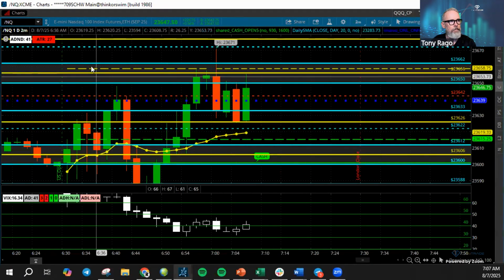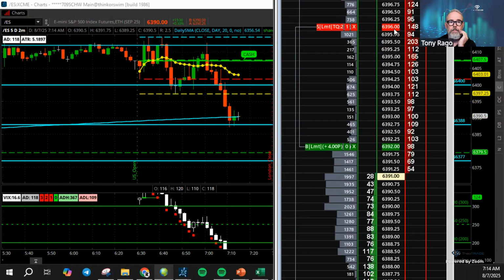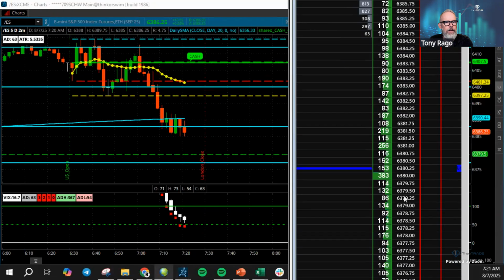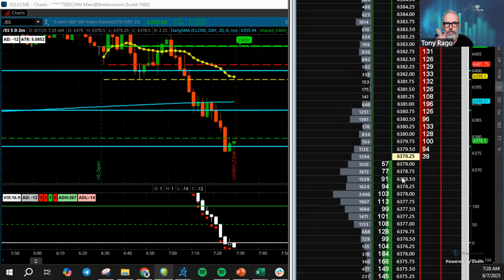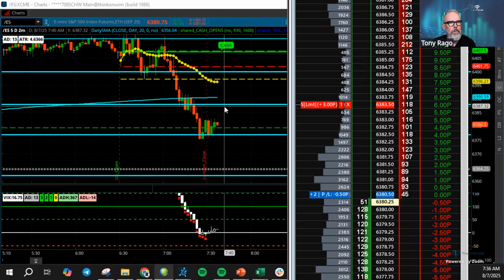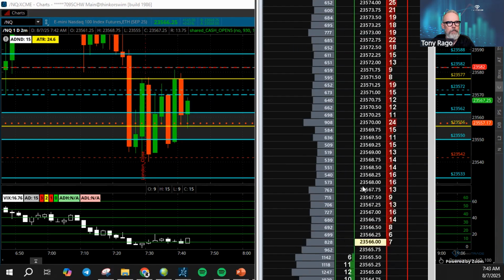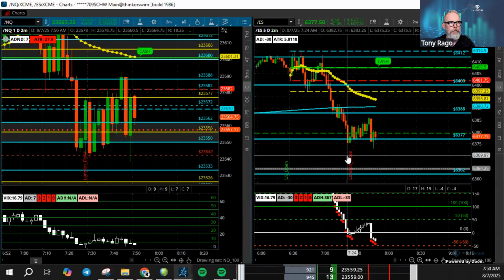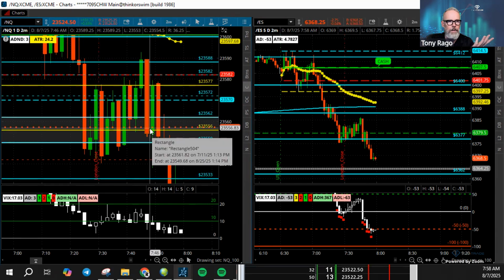Live ES Futures Trade: From 77 Buy to 96 Short — Step-by-Step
Watch Tony trade the E-mini S&P 500 (ES) live — calling the buy at 77, flipping short at 96, and walking through the exact reasoning behind each move.

You’ll see:
How to identify high-probability entry and exit levels in real time
The risk management rules Tony follows to protect capital
What market conditions he looks for before pulling the trigger
How to adapt when price action shifts mid-trade

Whether you’re a new trader learning the ropes or an experienced trader looking for sharper execution, this is a masterclass in live market decision-making.